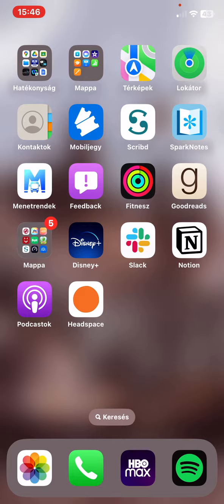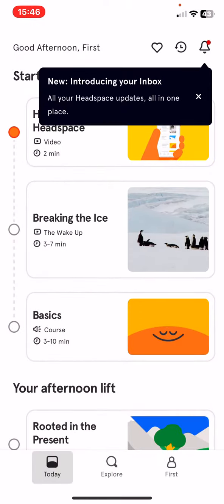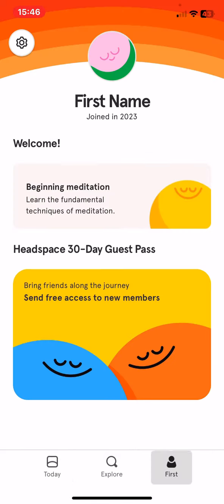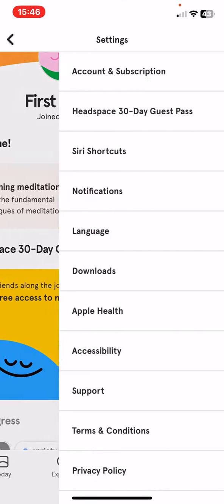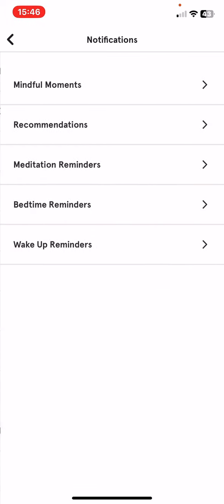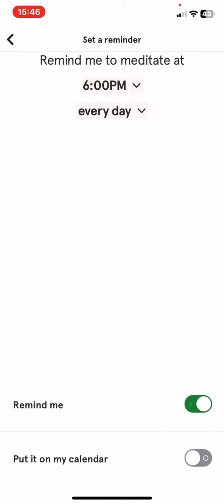How to synchronize meditation reminders with calendar in Headspace?